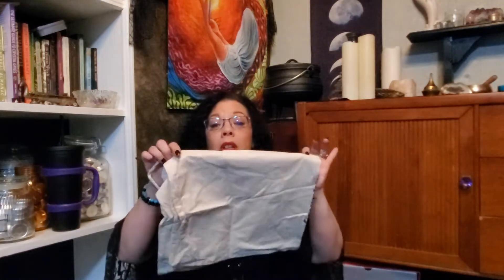Witchy Room Declutter!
A short ramble while I declutter part of my witchy room.